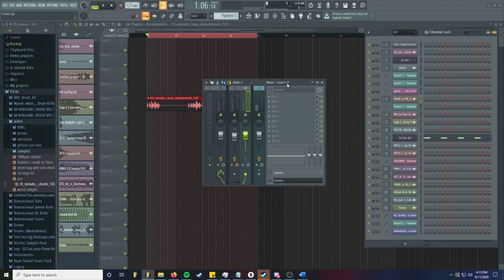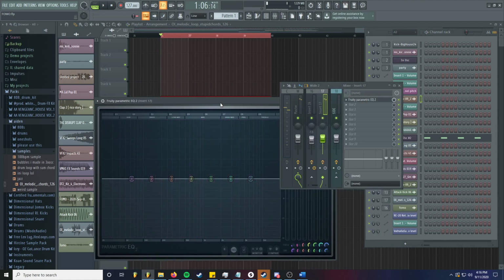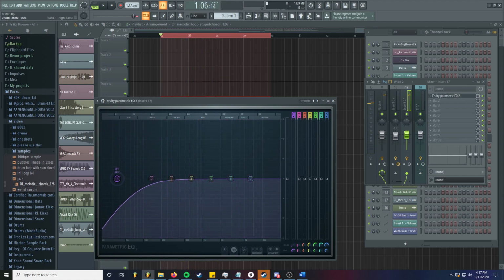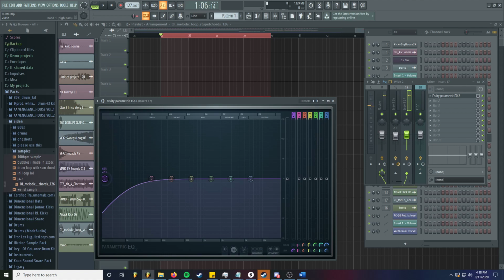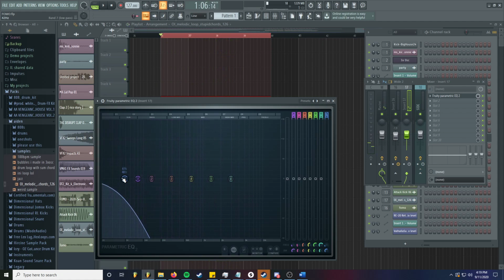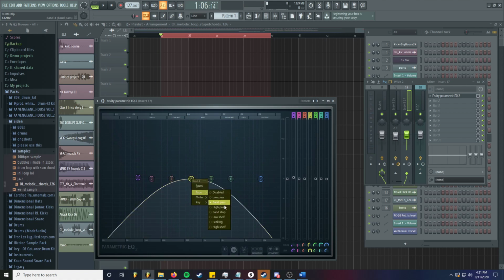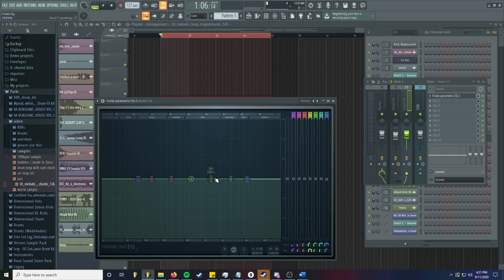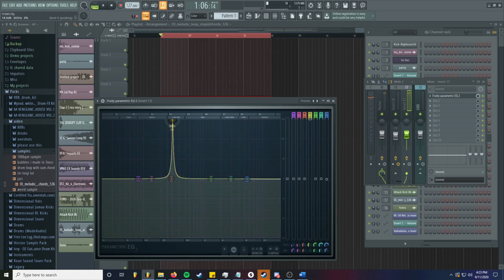[FL STUDIO] EQ BASICS (Fruity Parametric EQ 2)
I believe Fruity Parametric EQ 2 is the best FL stock plugin for EQ. In this video I show you the basics of EQ and how to use Fruity Parametric EQ 2.

As always,

Listen to my stuff!